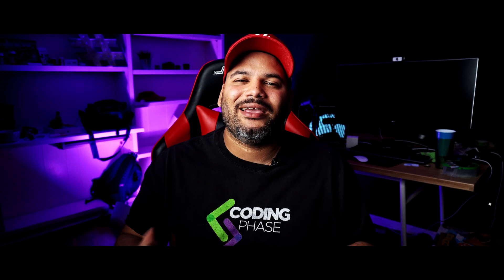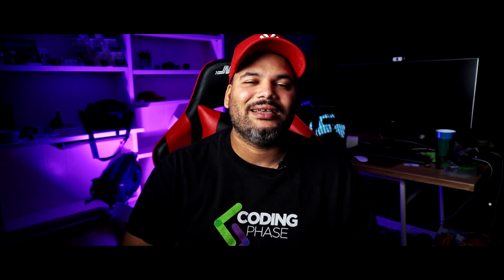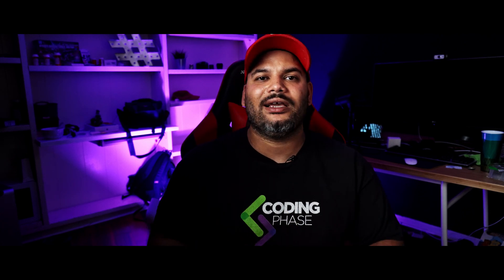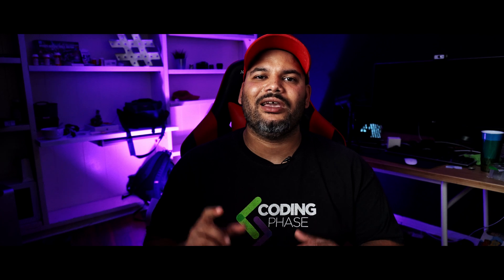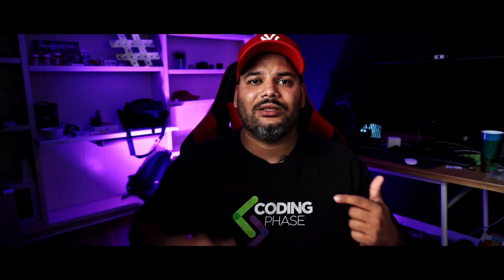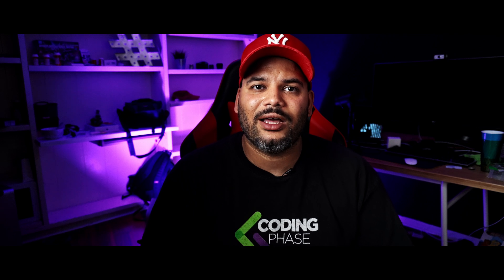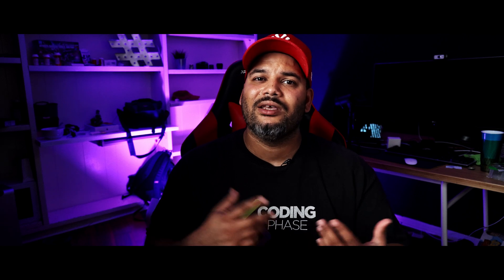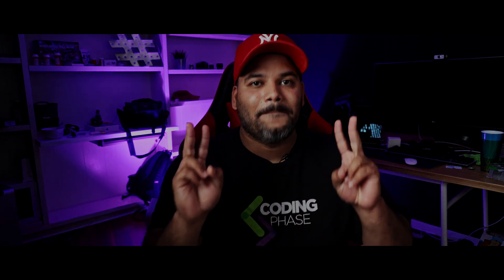Does Expensive Equipment Make You A Better Web Developer? | Software Engineer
After Looking At a bunch of desk setups online I decided to make this video where we talk about does having expensive equipment make you a better developer?

Standing Desk

0:00 Introduction
0:43 Do You Need A Super Expensive Setup?
1:21 Bare Minimum You Need To Code
1:38 Keyboards
2:39 Screen Monitors
5:22 Tablets
6:10 Laptops
7:53 Desktop Workstations
10:10 Items You Should Buy
16:03 What Will Make You A Better Developer?